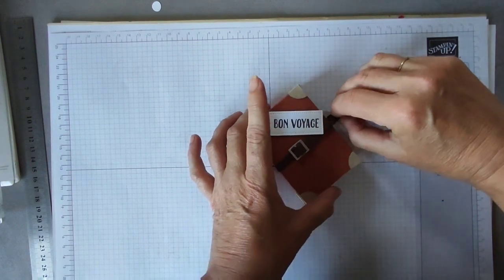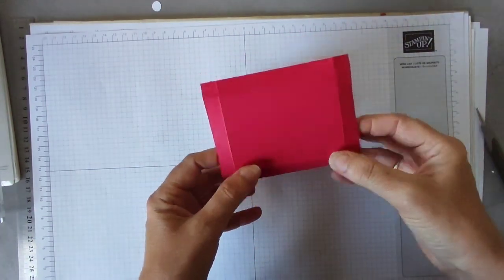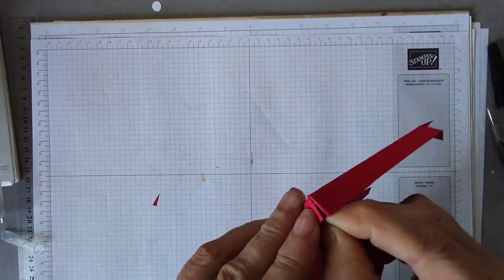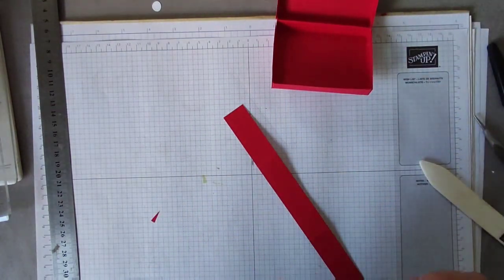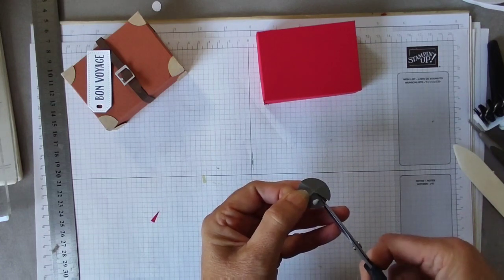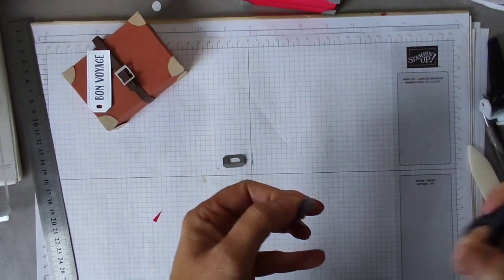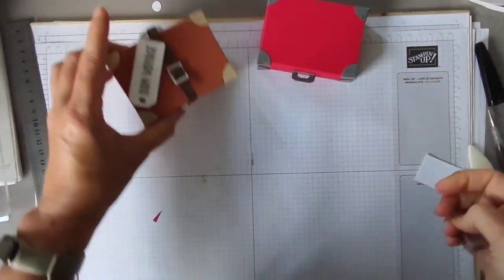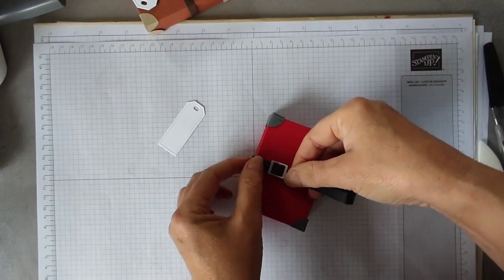Suitcase Treat Box - Boîte en Forme de Valise using Stampin Up® products a Video in 🇬🇧 & 🇫🇷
Stampin Up Website/Store for products used in this video

Help support my buisness so I Can continue making vidéos